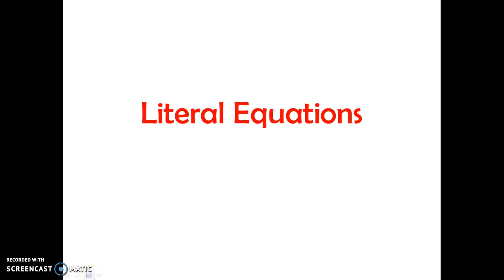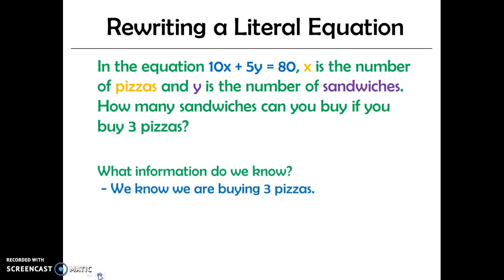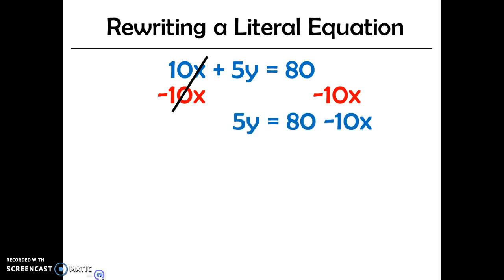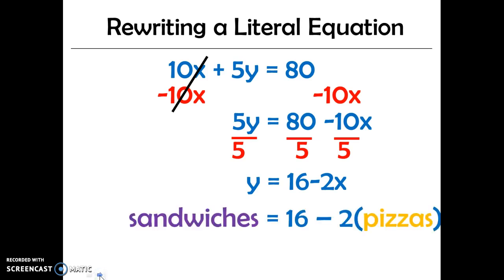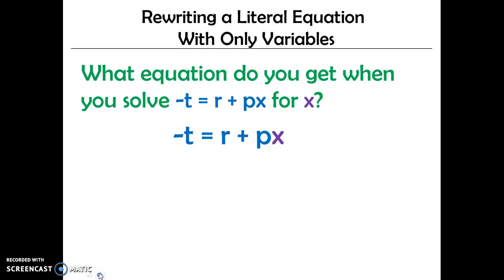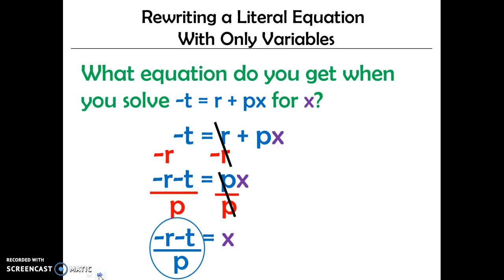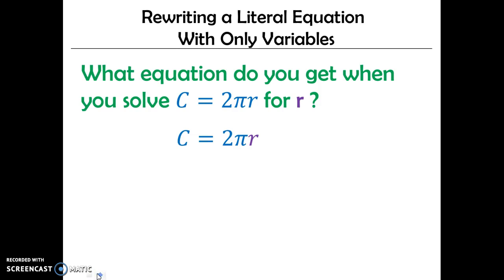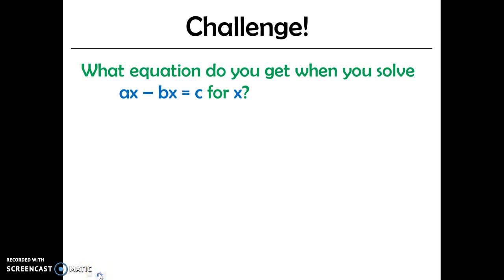Solving Literal Equations